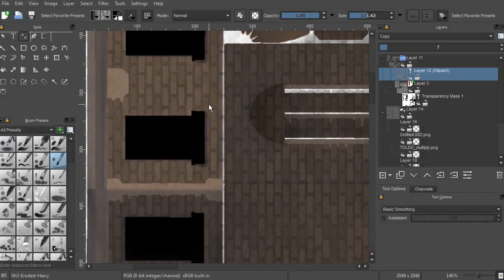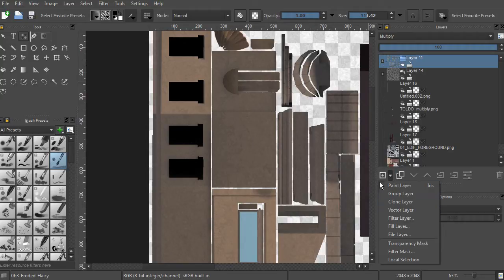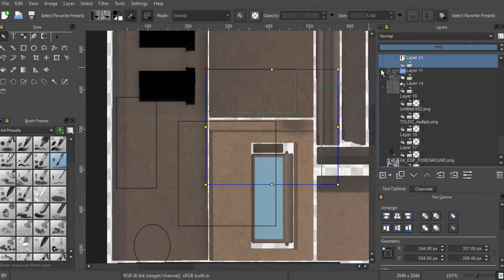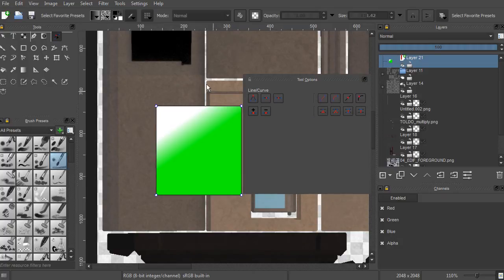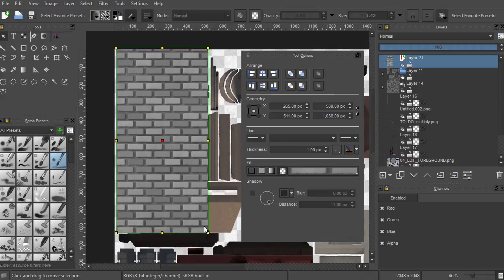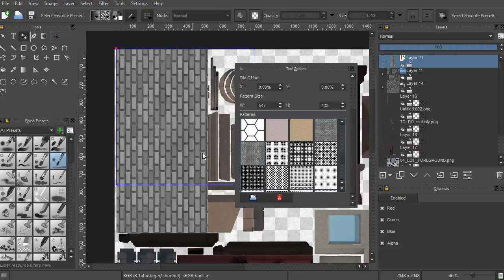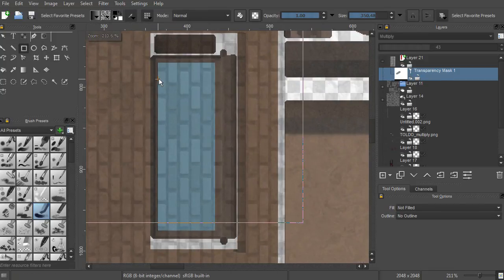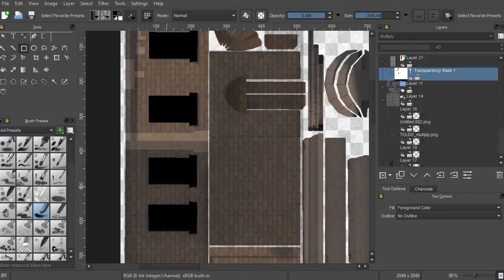BB- KRITA VECTOR LAYERS